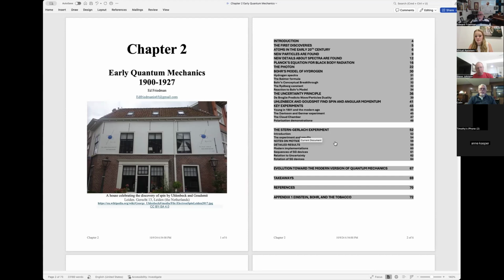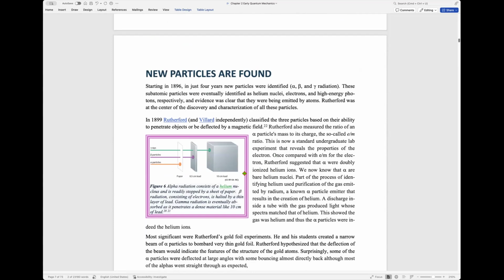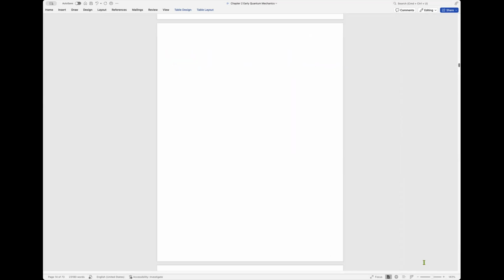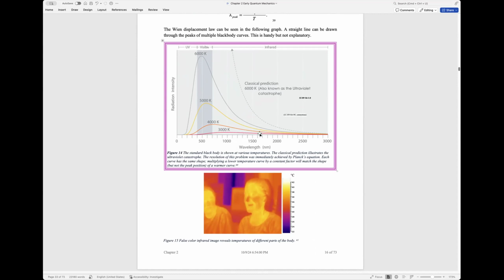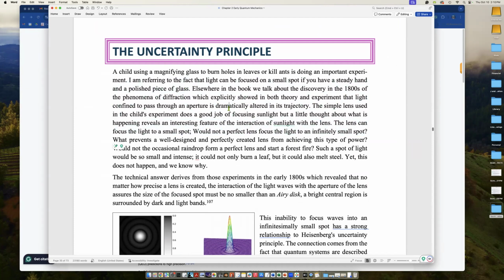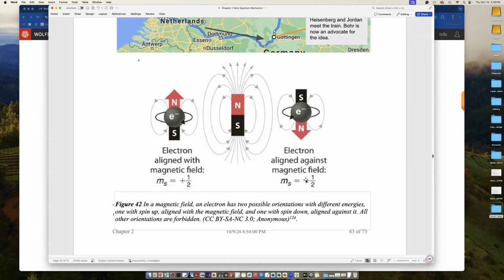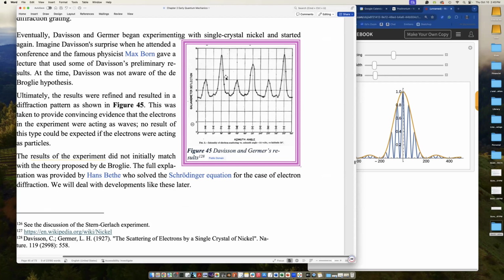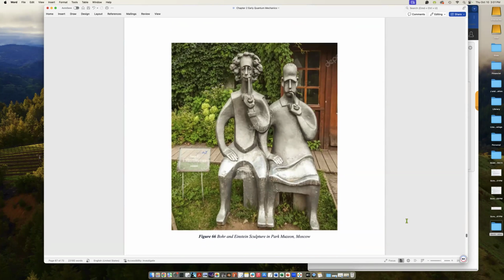Lecture 2 Quantum Class Fall 2024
Part of my 12-hour class on the foundations of quantum mechanics